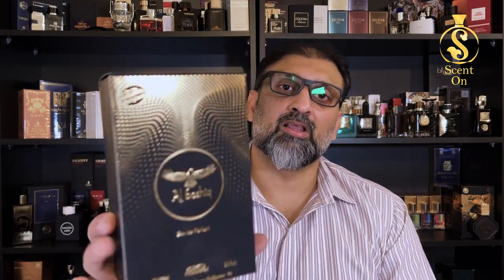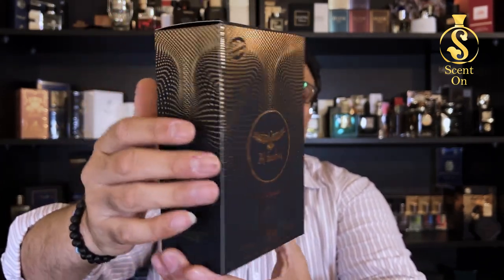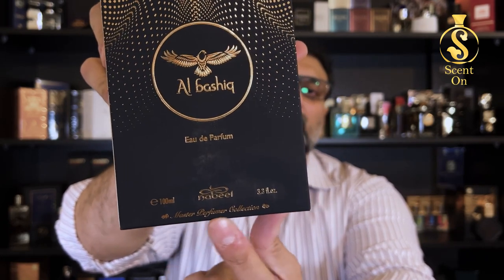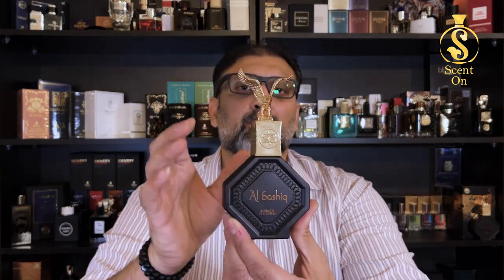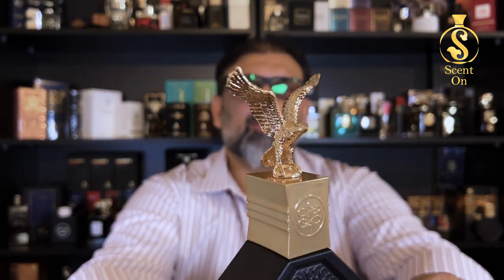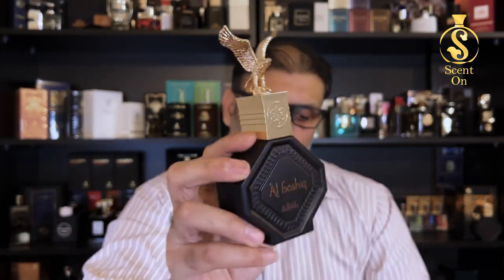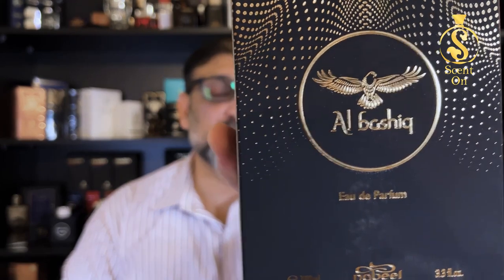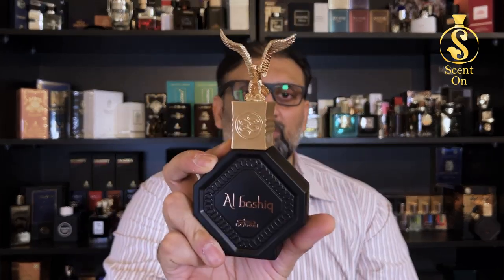AL BASHIQ by NABEEL PERFUMES | Master Perfumer Collection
Inspired by the spirit of the legendary Arabian falcons, Al Bashiq unveils a woody and leathered fragrance.